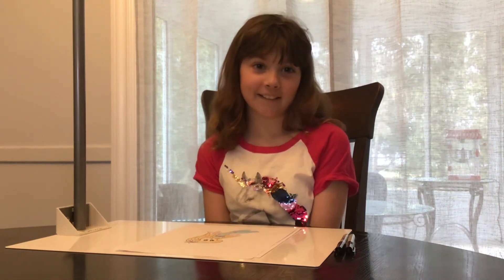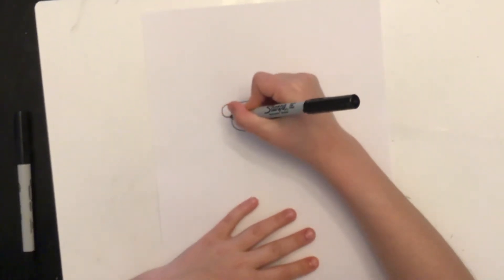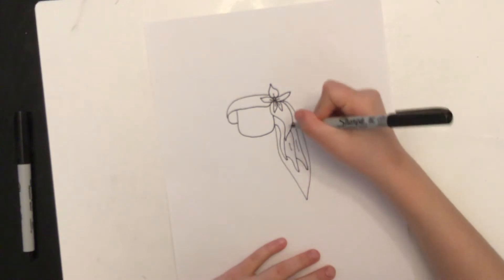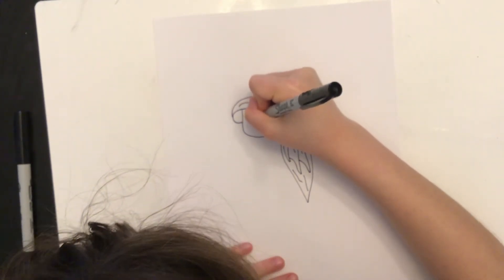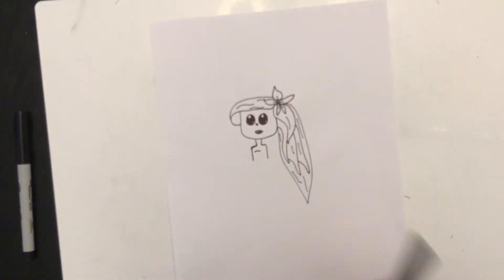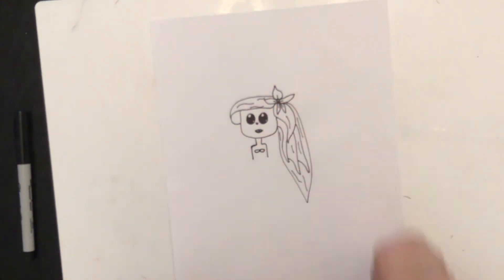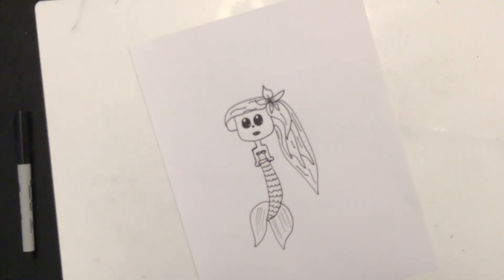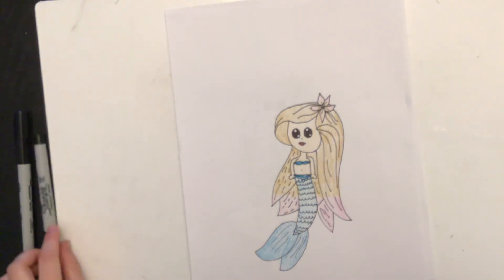How to Draw a Mermaid Step by Step